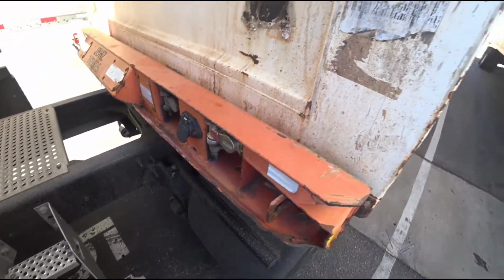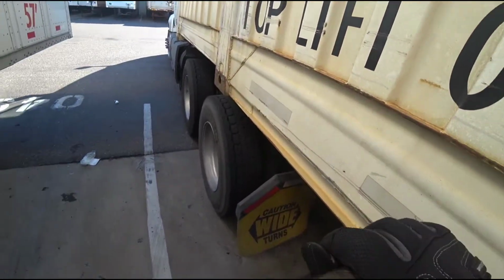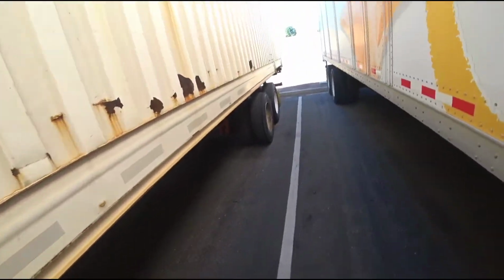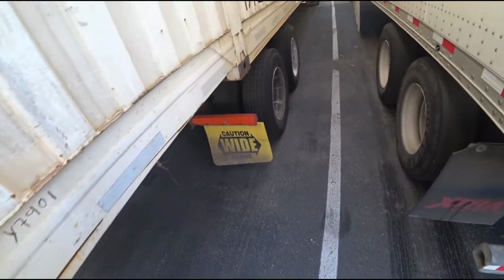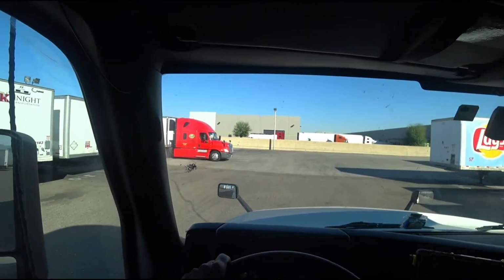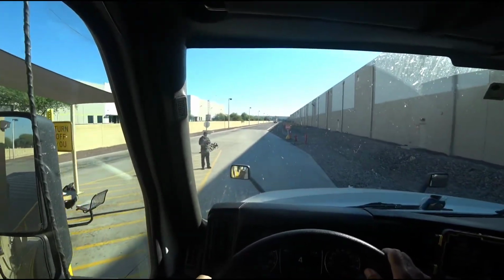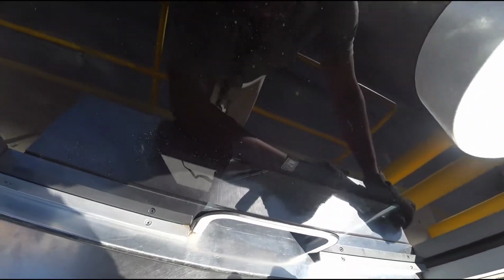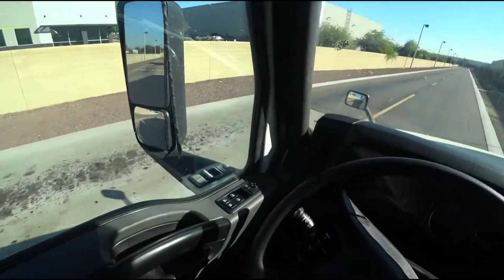Nov. 4, 2021 - Trucking | On The Hunt For A Food Grade Intermodal Trailer At Pepsi | Pickup @ Omya